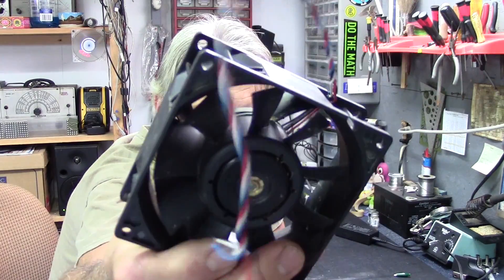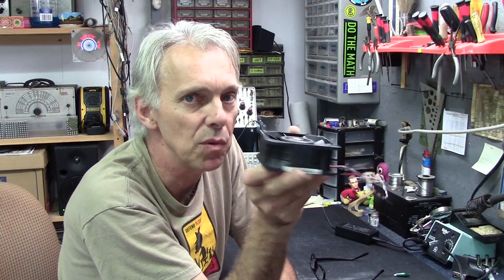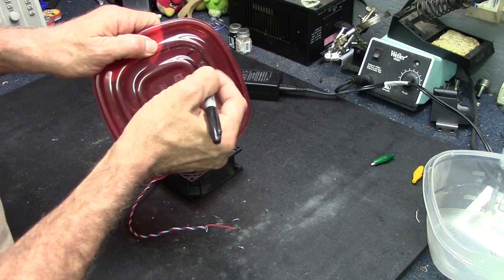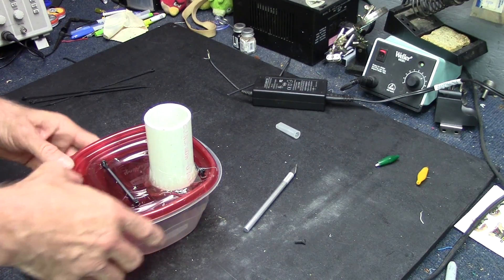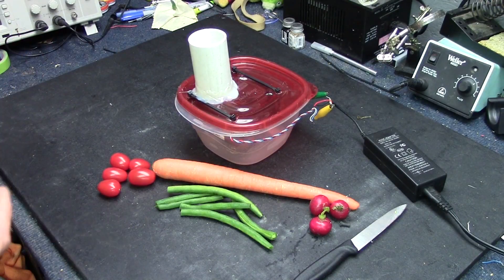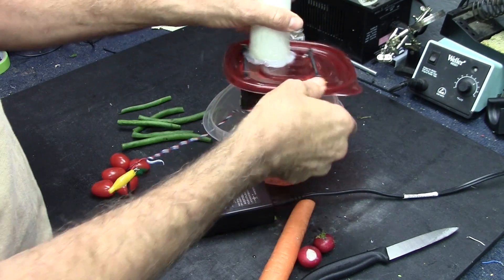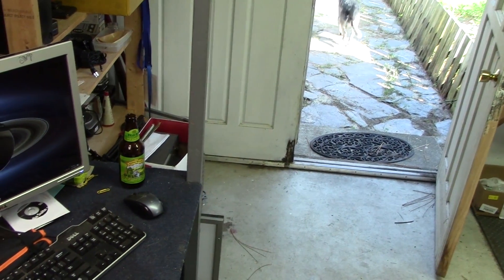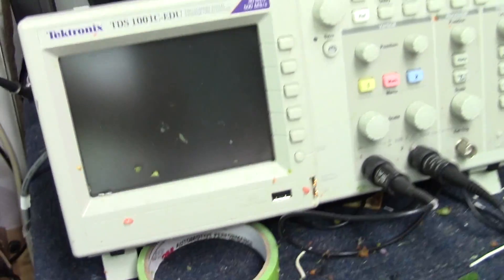Food Smasher Made from a Muffin Fan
In this installment I smash food through a computer cooling fan!